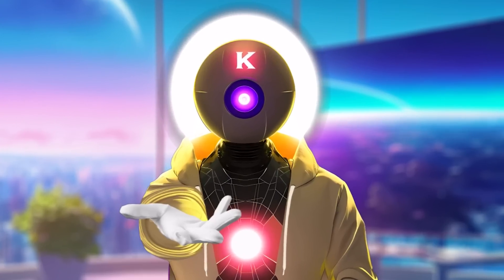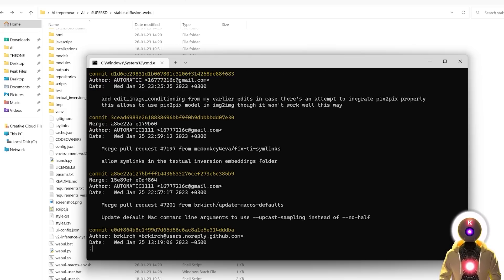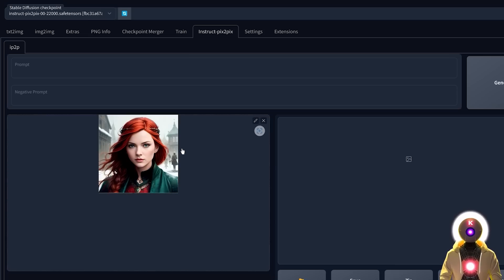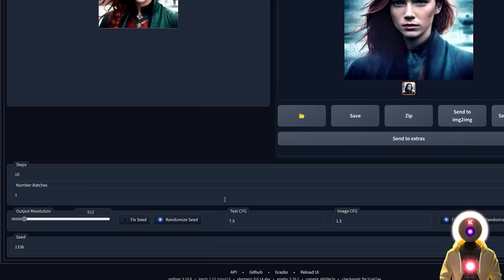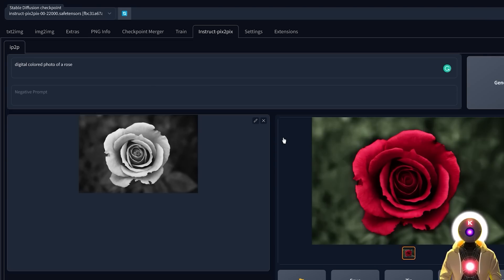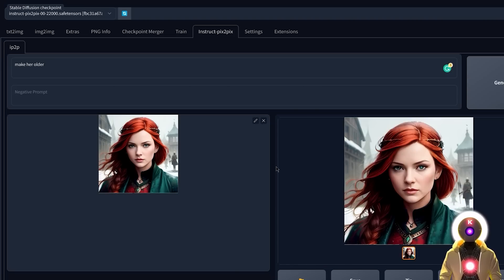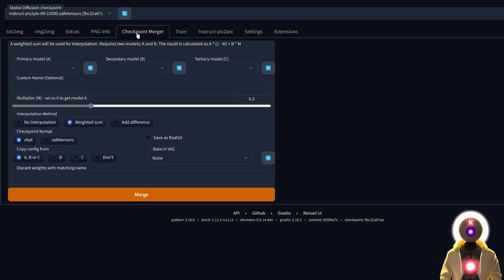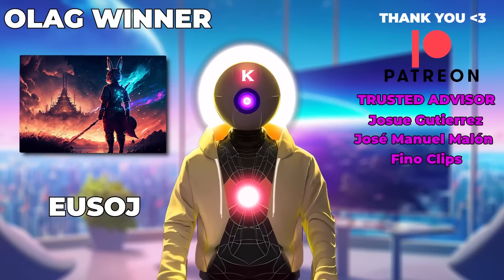REVOLUTIONARY FREE AI Model Inside Stable Diffusion! EDIT ANY IMAGE USING TEXT!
Get ready to revolutionize the way you edit images with the new AI model, InstructPix2Pix. This cutting-edge model allows you to edit any image simply by using simple sentences, just like chatting with a language model like ChatGPT. In this video, I'll show you how to download and install the model inside your local stable diffusion webui and also show you how easy and powerful InstructPix2Pix can be, as I demonstrate its capabilities on a variety of images. Whether you're a professional designer or a hobbyist, you won't want to miss this game-changing technology. Watch now to see the future of image editing unfold before your eyes!

THE EXTRA.PY FILE WAS RECENTLY MERGED, THERE IS NO NEED TO REPLACE ANYTHING, JUST UPDATE SD TO MERGE ANY MODEL INTO A PIX2PIX ONE